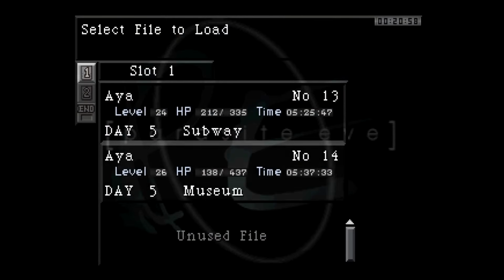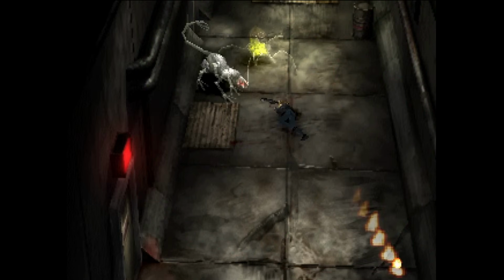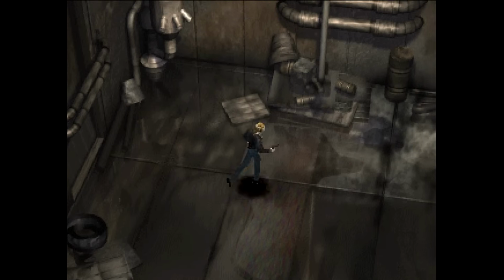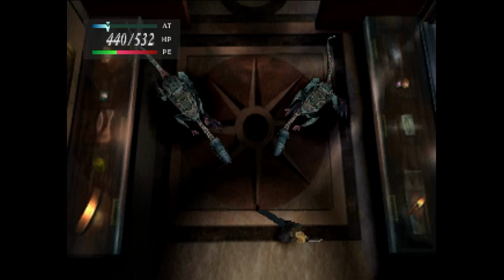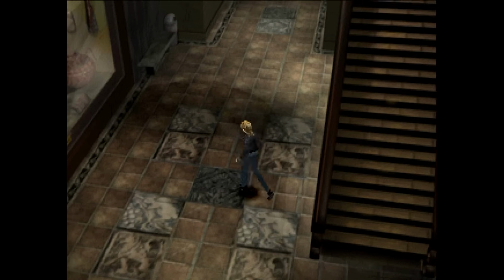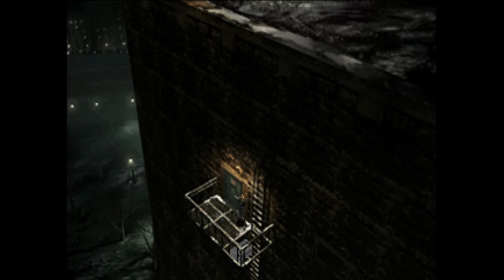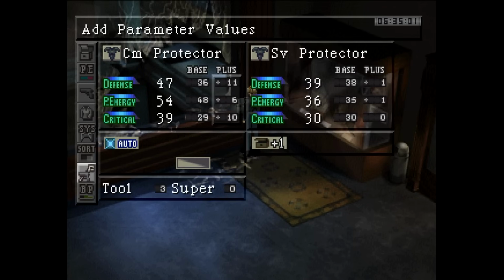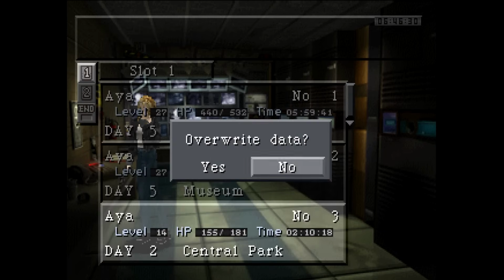Bumbling Through Parasite Eve p.6 - Giant Enemy Crab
Aya is making a quick detour to the warehouse to fight a crab before getting back to the museum to fight dinosaurs.